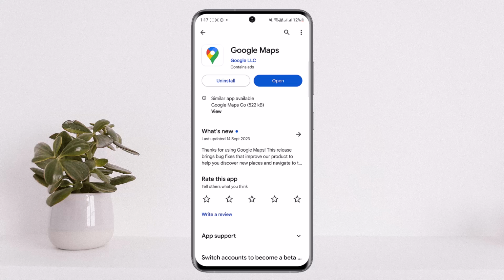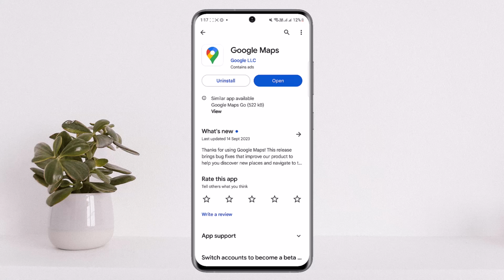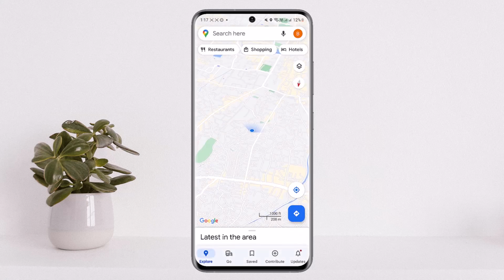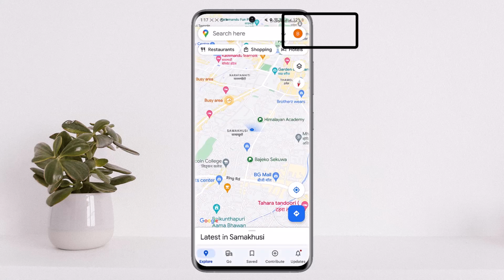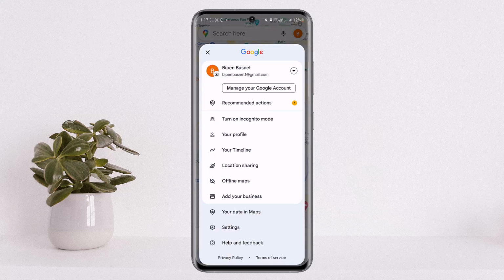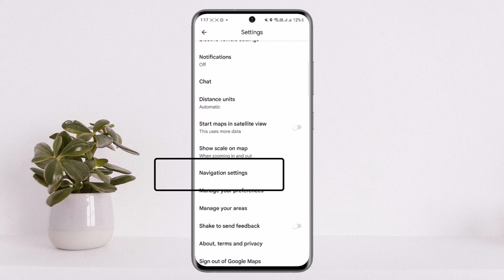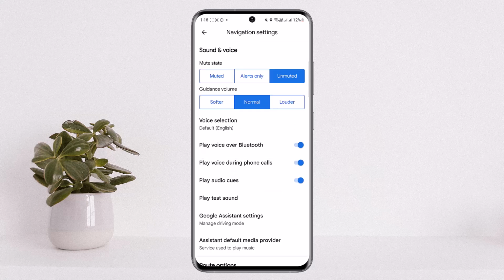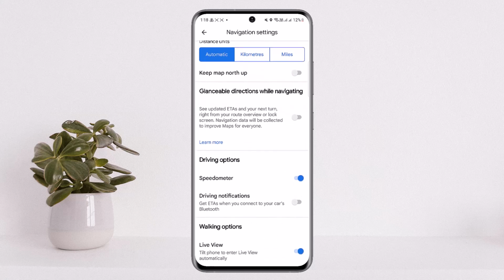How To Enable Speed Limit Warning In Google Maps !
In this tutorial video, I will simply show you how to enable speed limit warning in Google Maps. So just make sure to watch this video till the end.

~ Video Chapters:
0:00 Introduction
0:13 Enable Speed Limit Warning
0:54 Outro